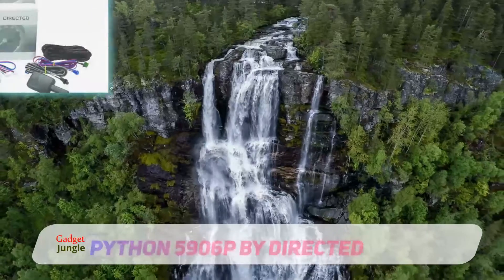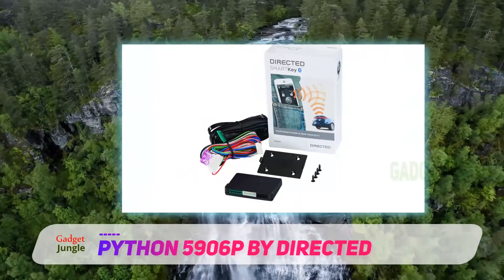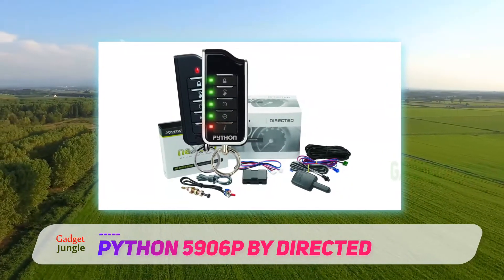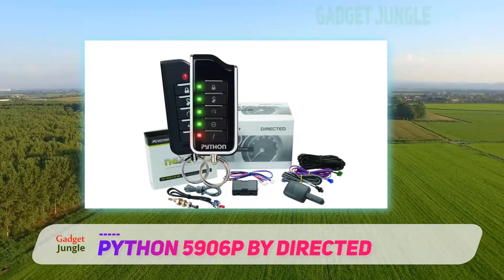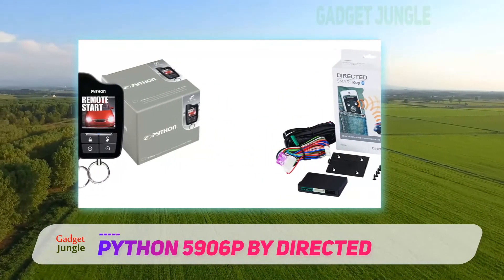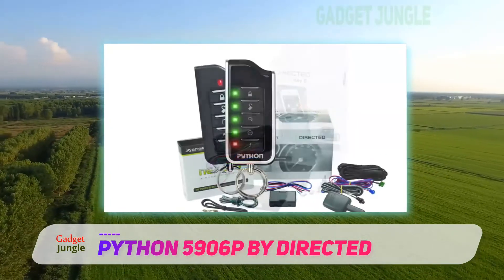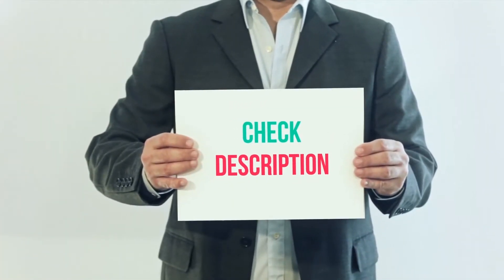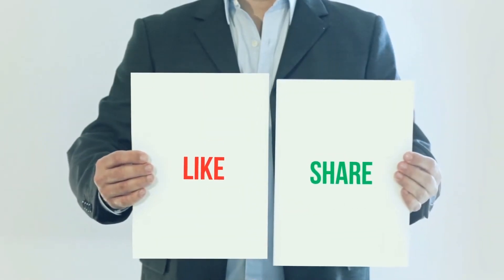Python 5906P By Directed Review - The Best Remote Car Starter in 2022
Python 5906P By Directed - Is One Of The Best Remote Car Starter Of 2022!